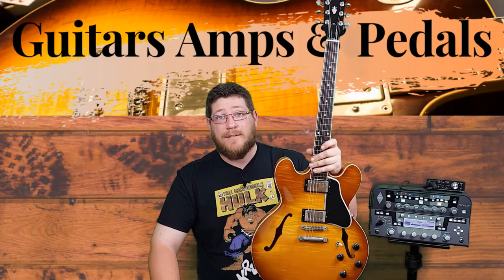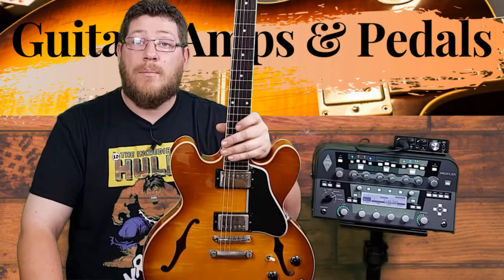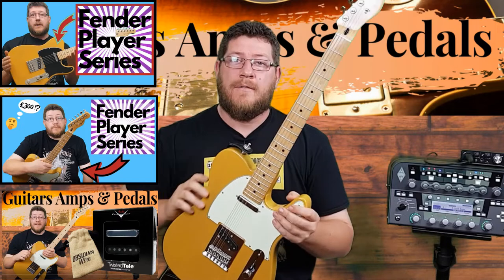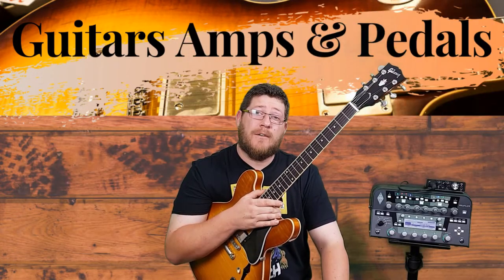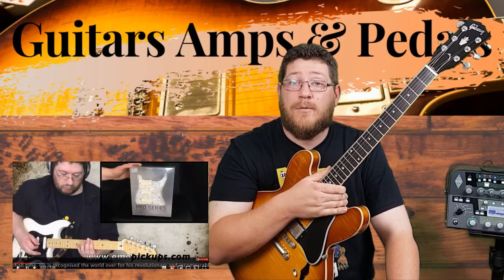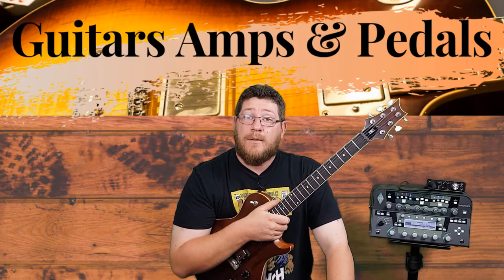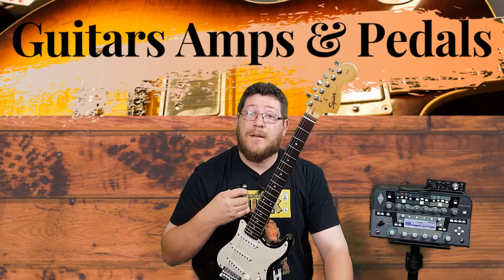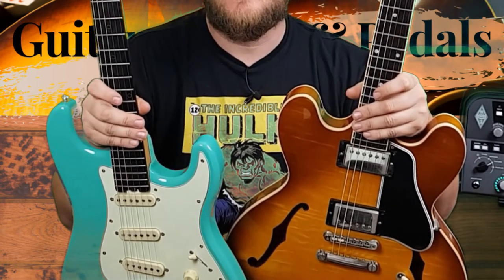Guitars Amps & Pedals Channel Trailer